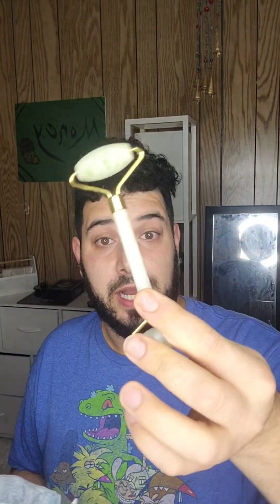at home self lymphatic drainage